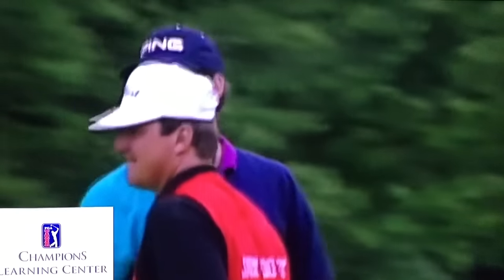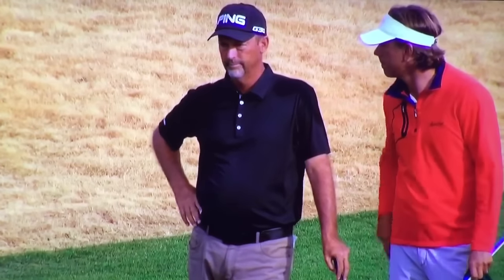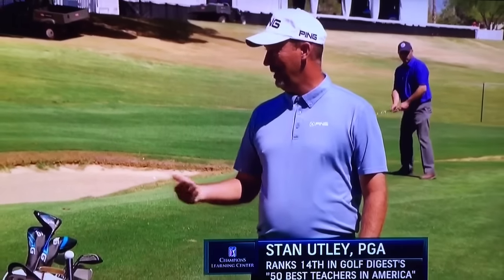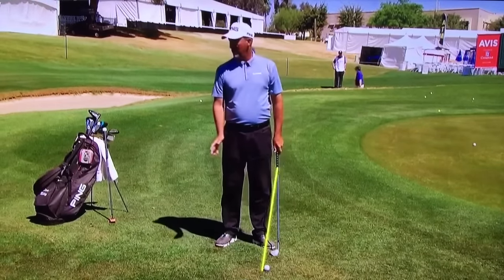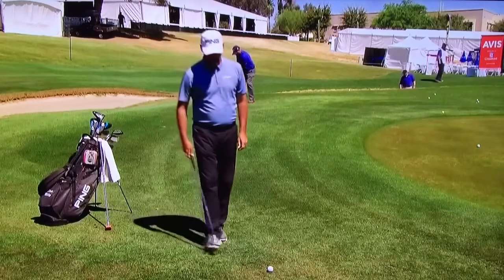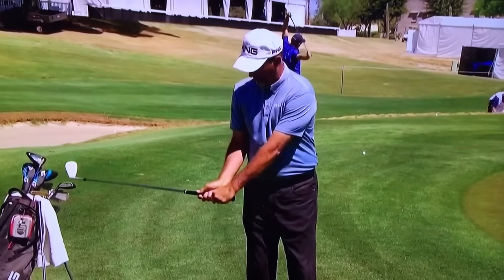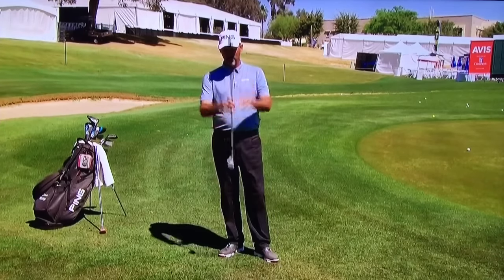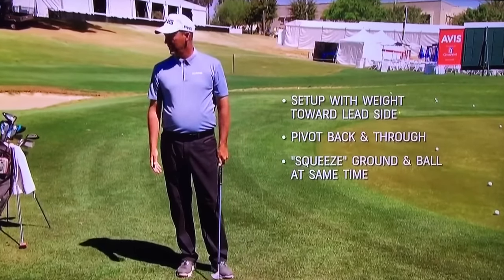Stan Utley - Pitching & Chipping Instruction (2016)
Pivot TALL and LEVEL !!
Any "light bulb" moments for anybody?